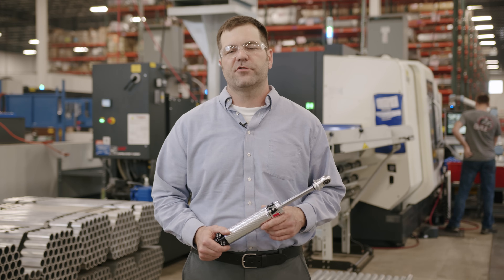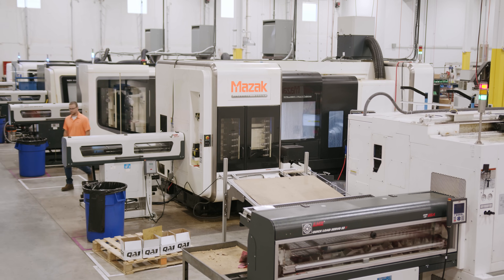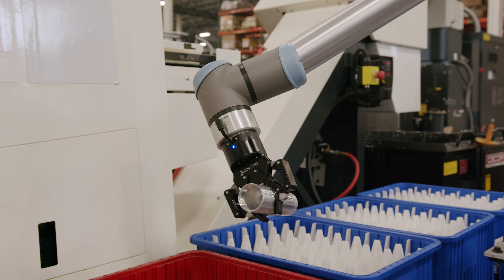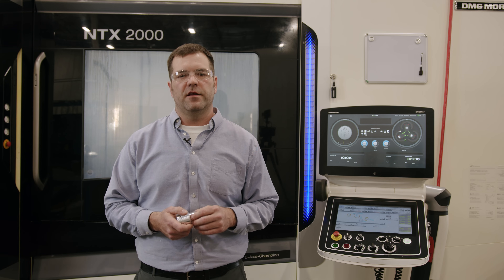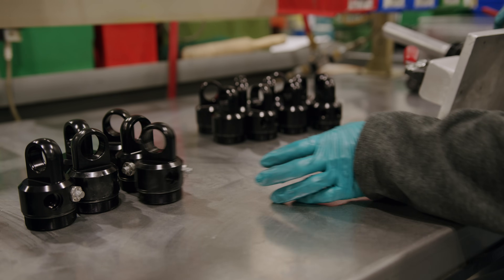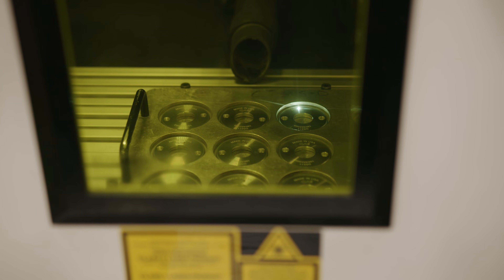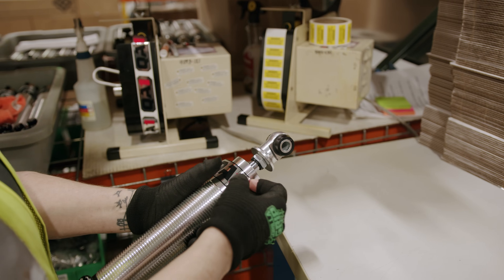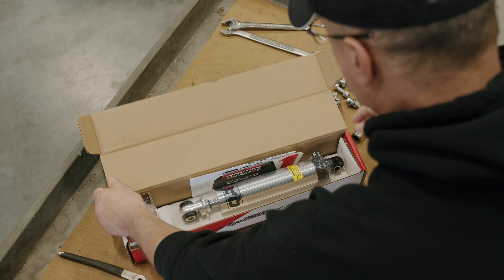How It's Made: Shock Absorbers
See how a shock absorber is made at QA1! Follow our adjustable shocks through the production process, all the way from raw materials to machining and final assembly. QA1 shocks are proudly made in the USA at our manufacturing facility in Lakeville, MN.